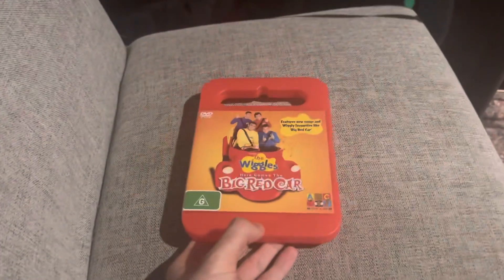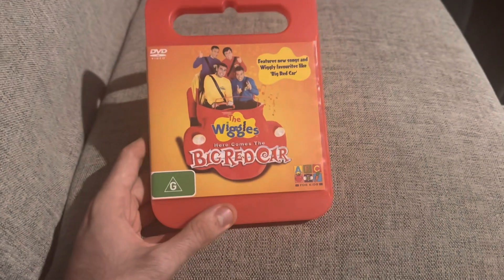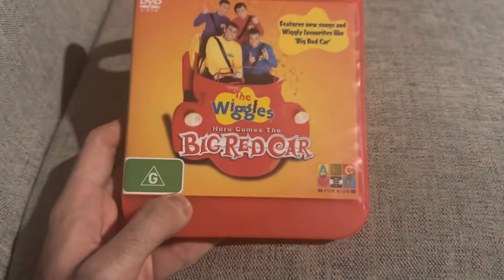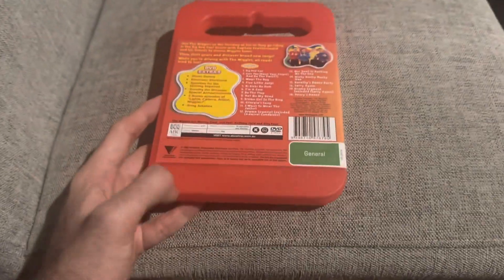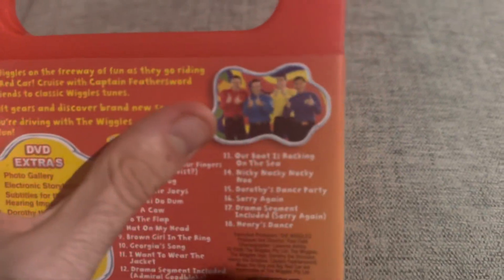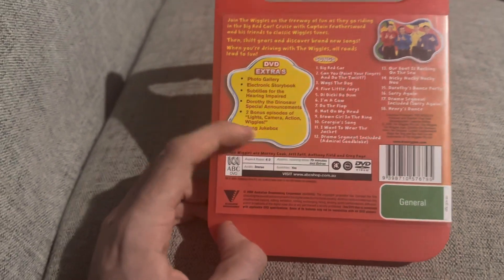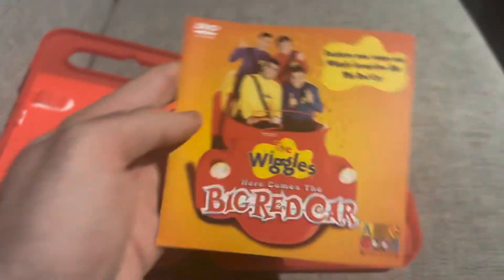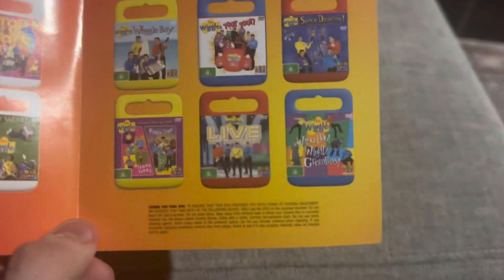The Wiggles: Here Comes the Big red Car 2006 Australian DVD Review